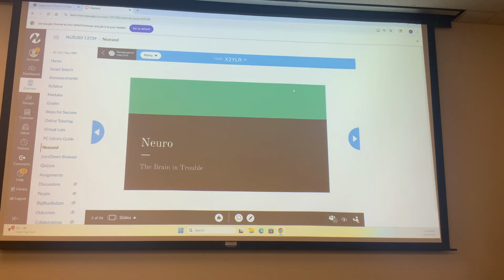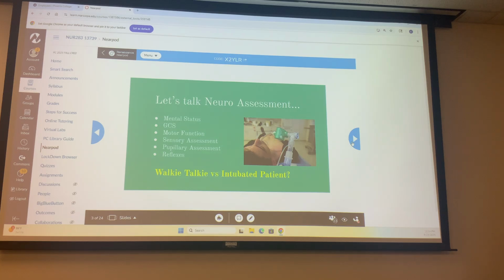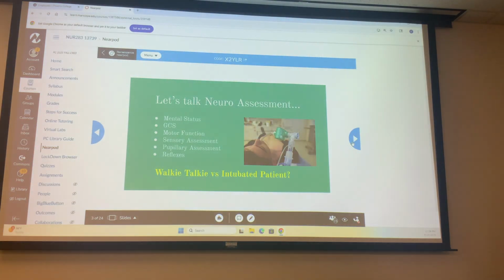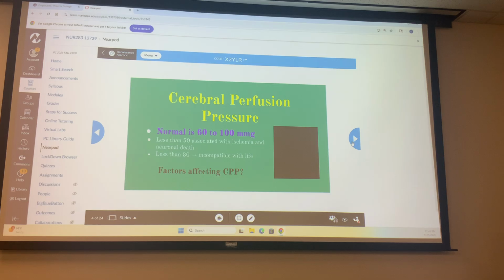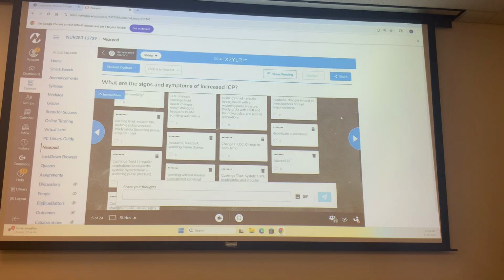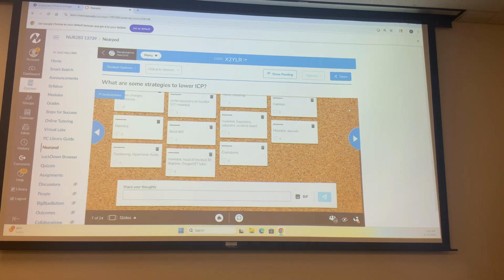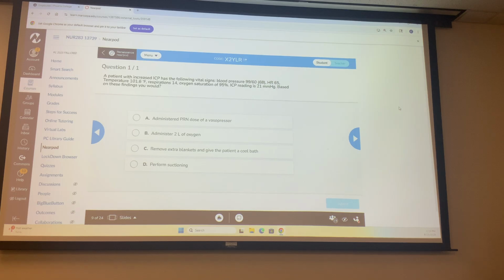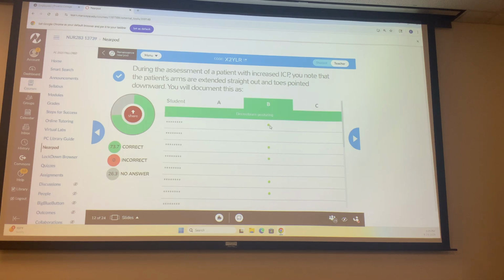Neuro part 1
Exam 3 Neuro part 1